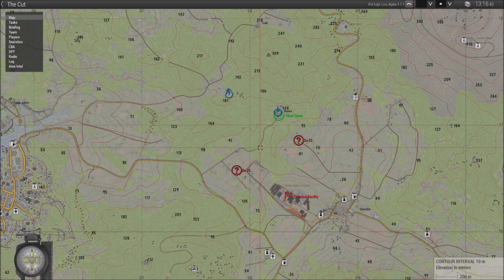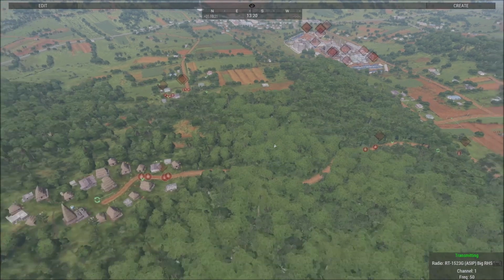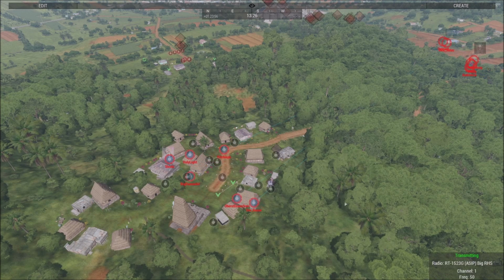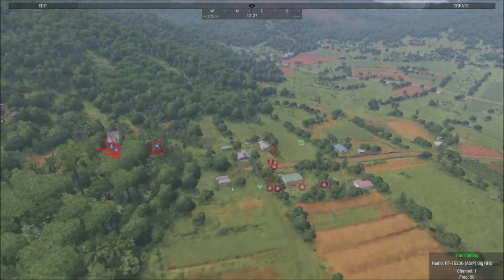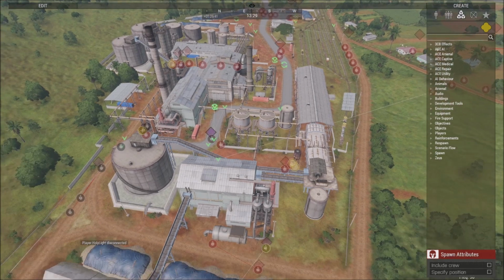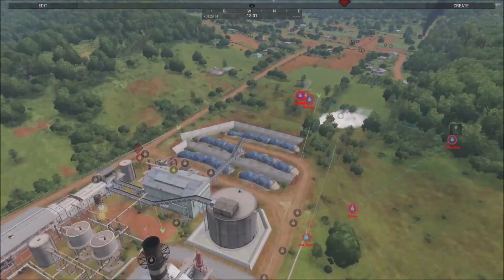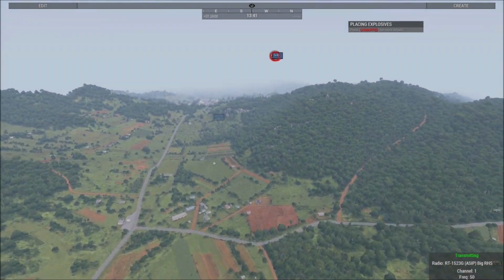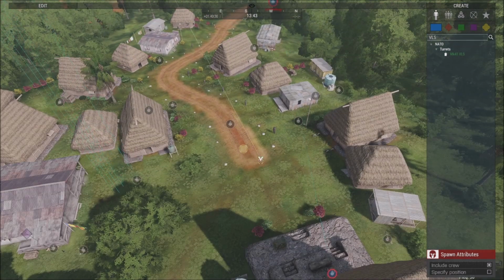Recreating GRAW 2's COOP campaign in Arma 3! Operation The Cut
The second op recreation of GRAW 2's campaign! The cut is all about tagging a chemical tank for a tomahawk missile strike, and the clutch on the playerbase's end is very close!

Lcpl Liru
1350 Beverly Road